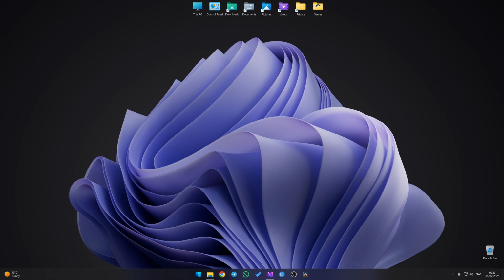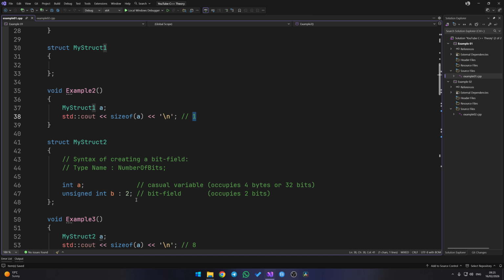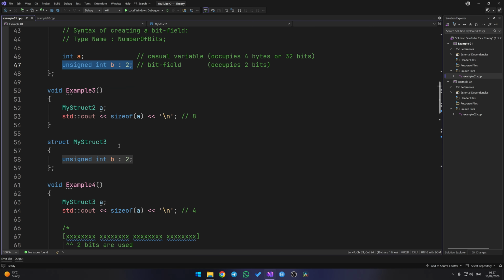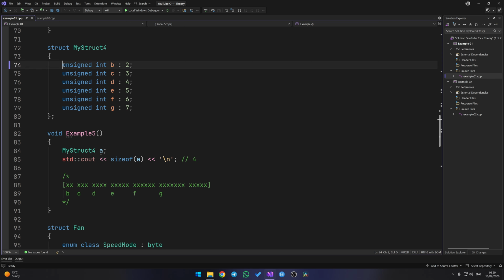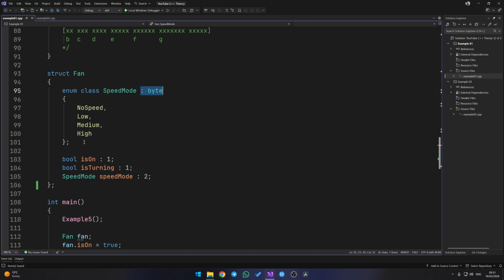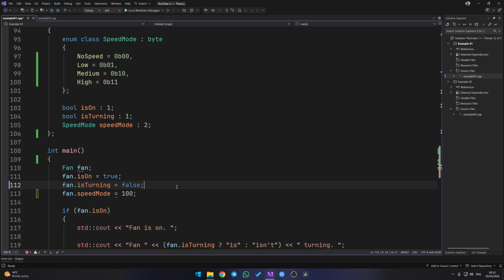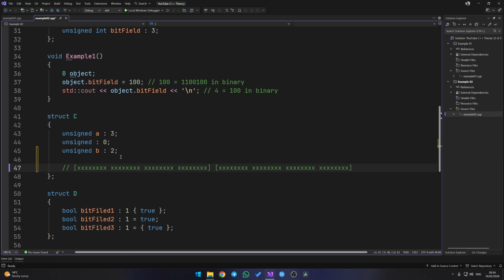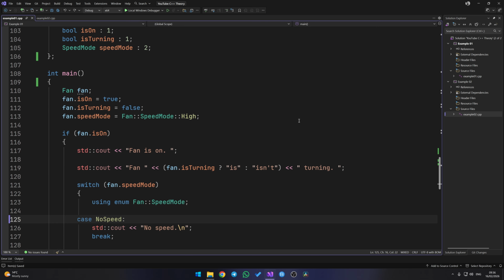C++ #054 ➜ Bit-fields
▌ TIMESTAMPS
00:00 - What is a bit-field?
02:00 - Syntax of creating a bit-field
04:25 - What is an allocation unit?
05:55 - Using bit-fields
10:02 - Various details on working with bit-fields
12:39 - Where to use and not to use bit-fields?
14:12 - Gratitude